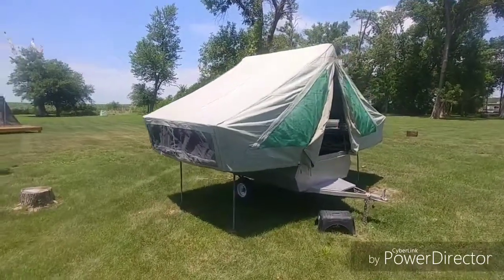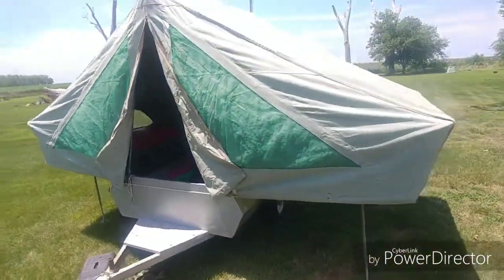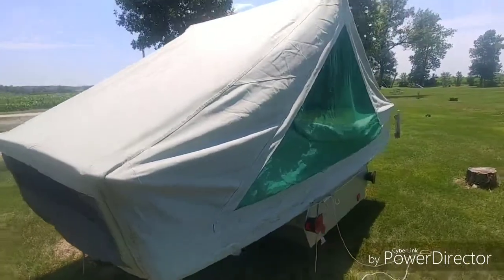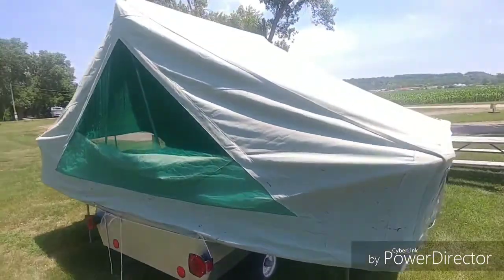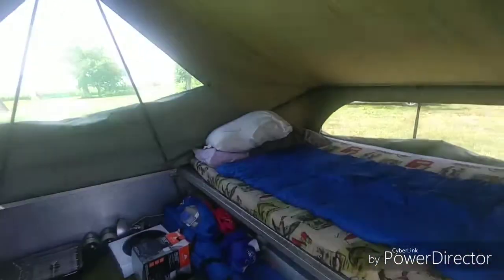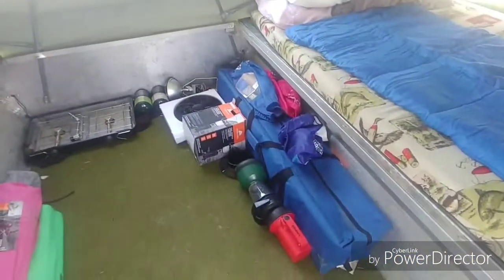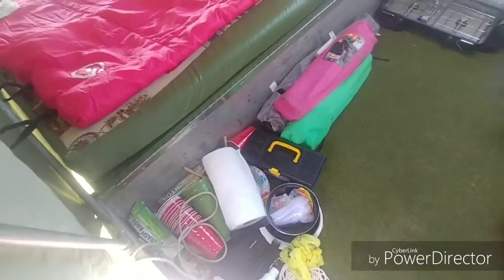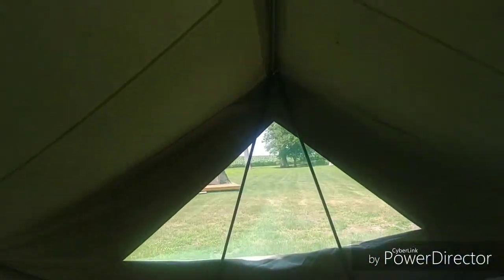1958 Appleby Tent Trailer (Pt. 3)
Follow our adventures on Facebook

Here's another video of our camper. We love this thing and have made many great memories in it. After many people have messaged me asking how it's set up I decided to make this video.
From the time we park to being fully set up and ready to sleep is under 10 minutes.